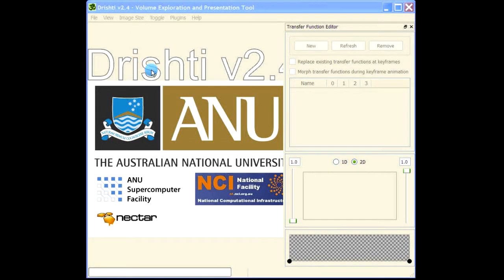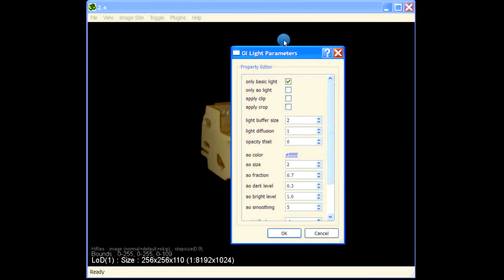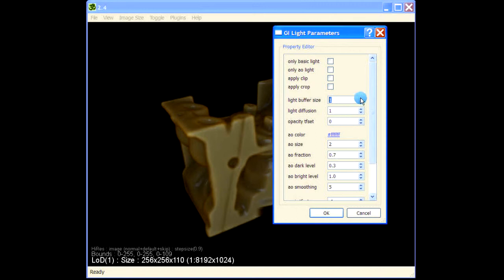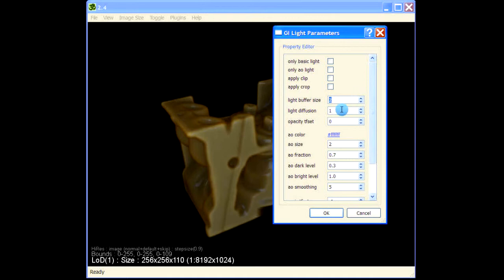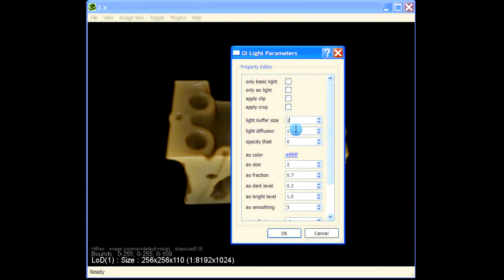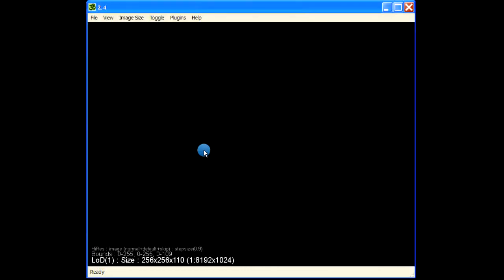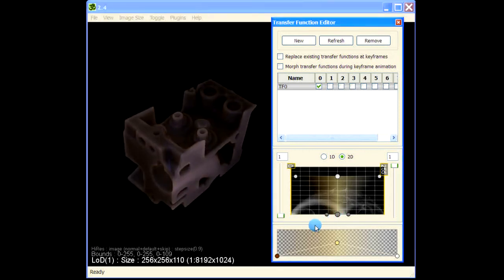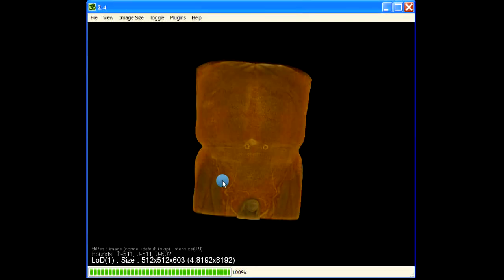GiLighting - Ambient Occlusion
This video describes new lighing model in Drishti.  Ambient occlusion is now default lighting option.